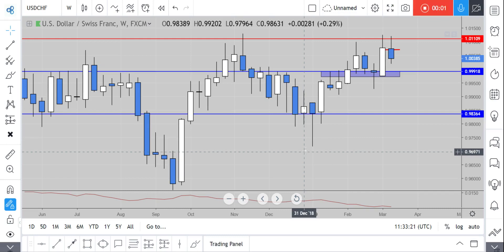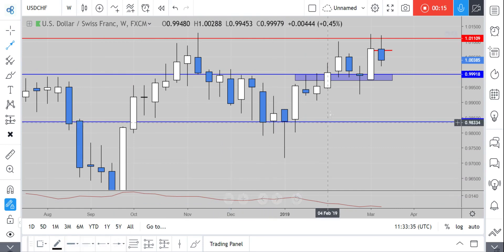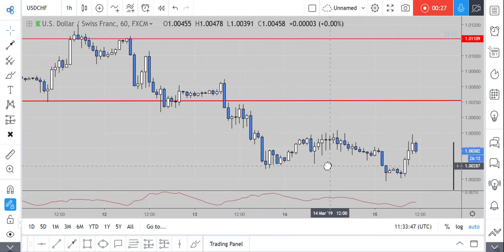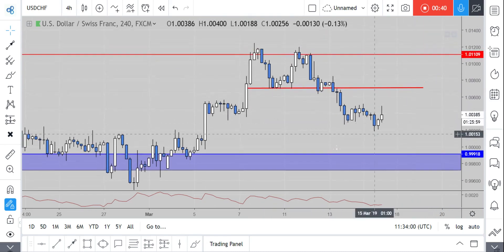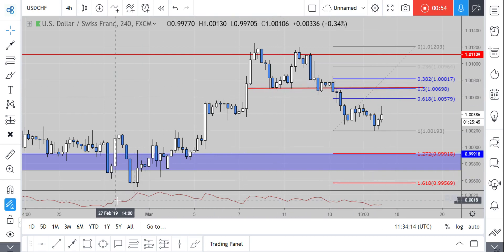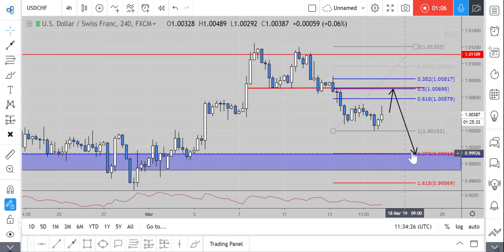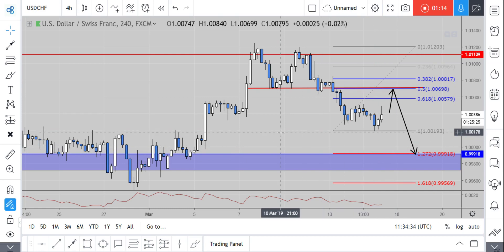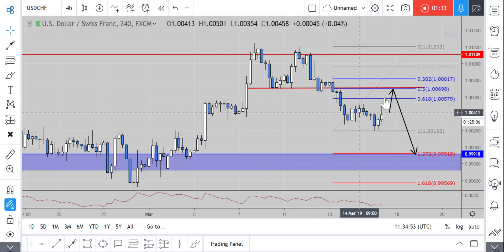USDCHF TECHNICALS FOR THE WEEK AHEAD